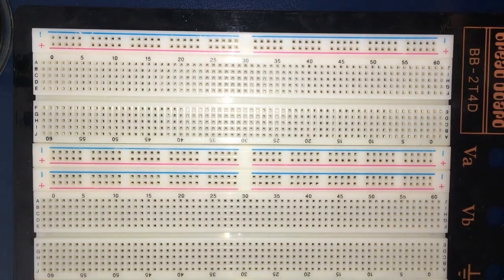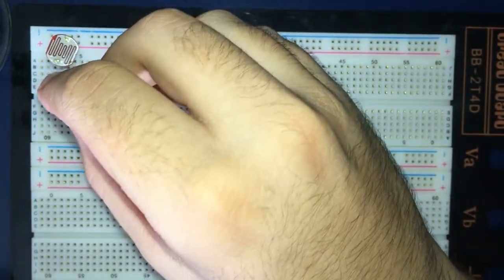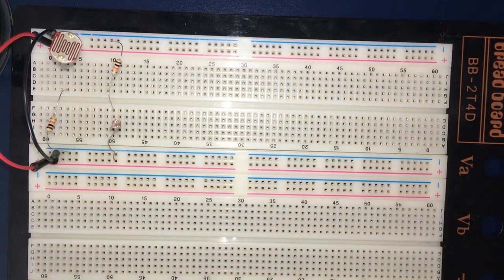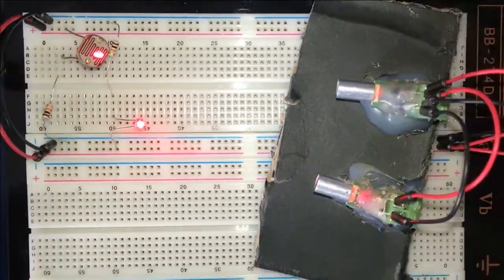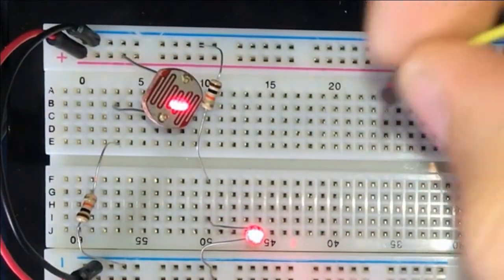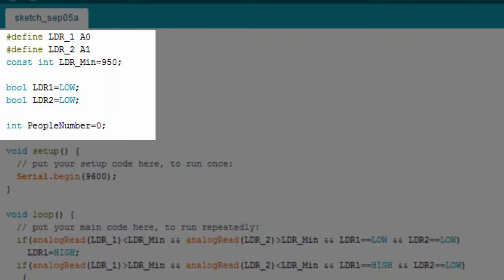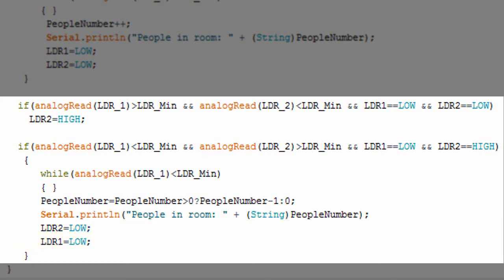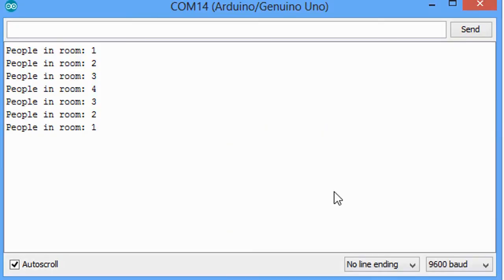Two-Way Objects Counter (using Arduino)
In this tutorial, you''ll learn how to make your own "Bidirectional People/Objects Counting System" that is based on LDRs (Light Dependent Resistors) & Laser Beams using Arduino.